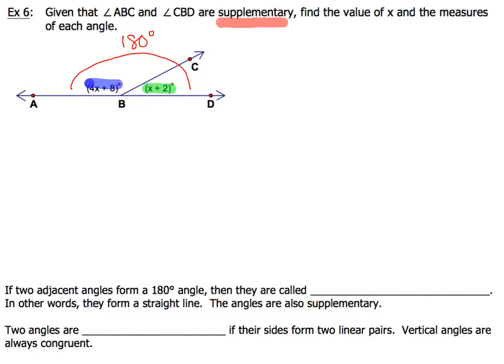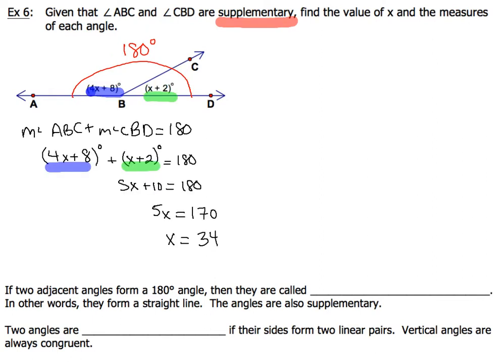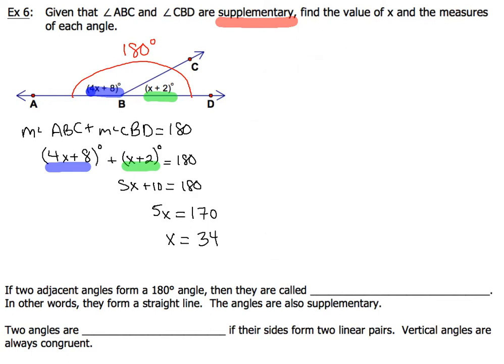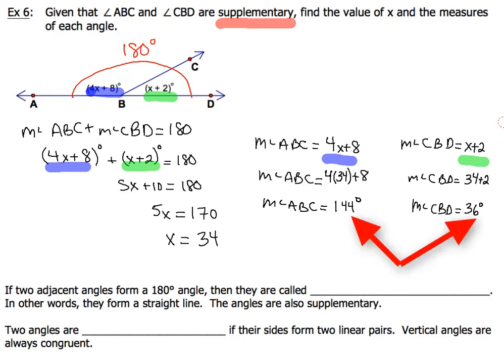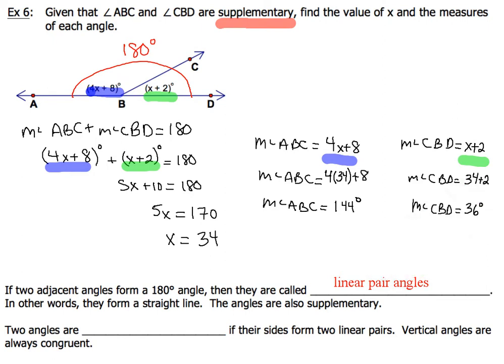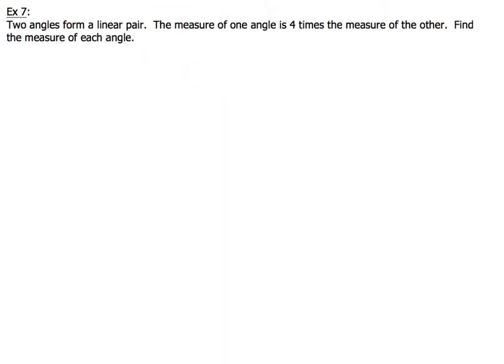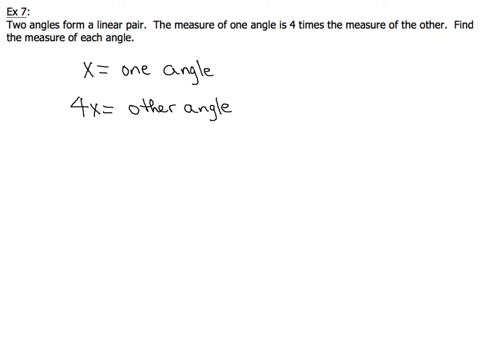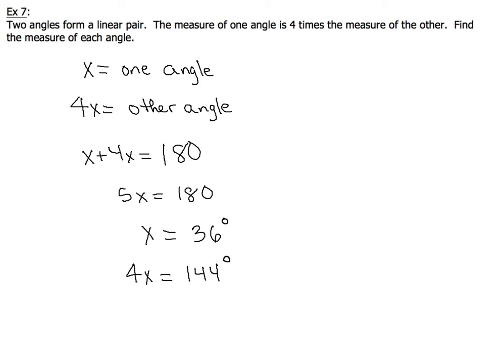1-4 and 1-5 Linear Pair Angles (Examples 6 and 7)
This problem shows you how to solve linear pair angles given a diagram.